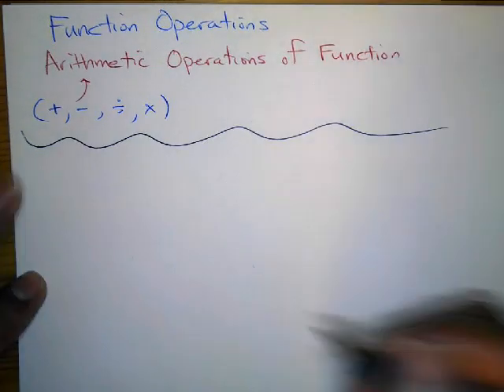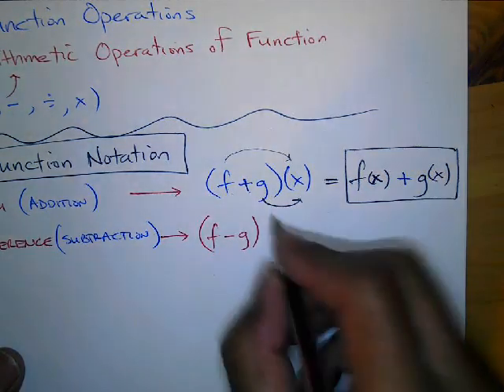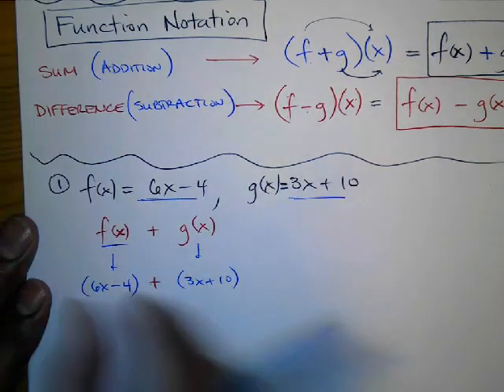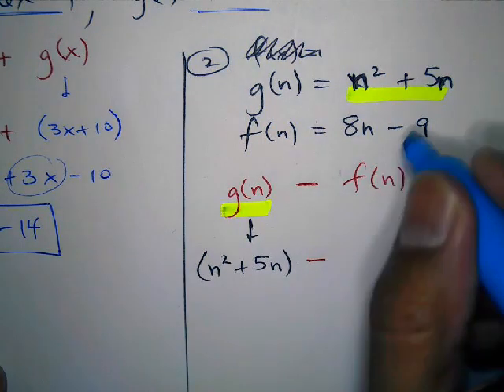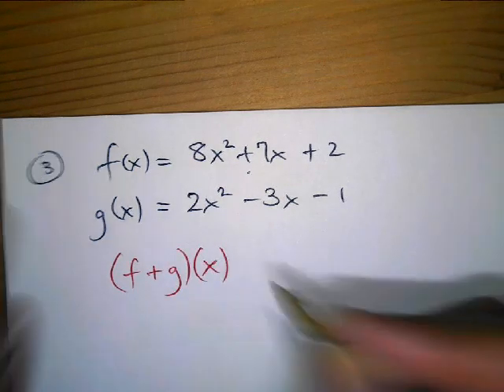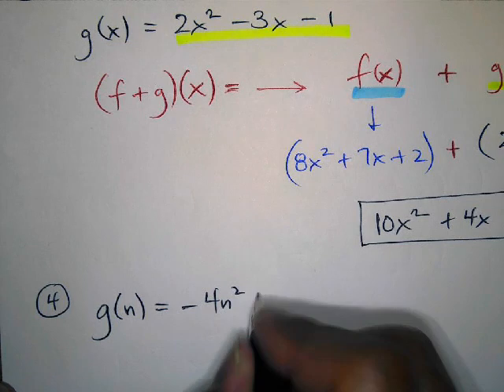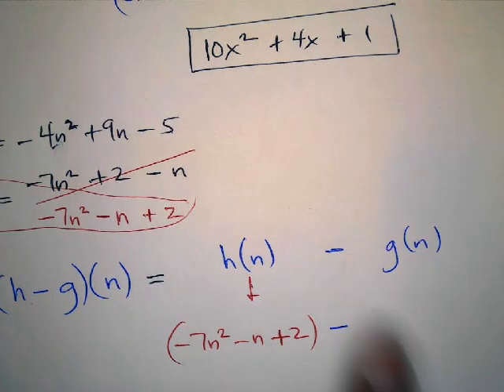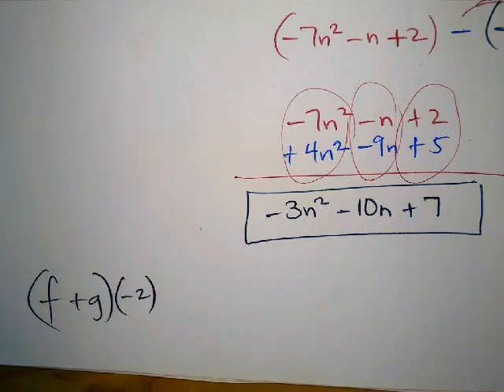Pre Calc Function Operations video 1